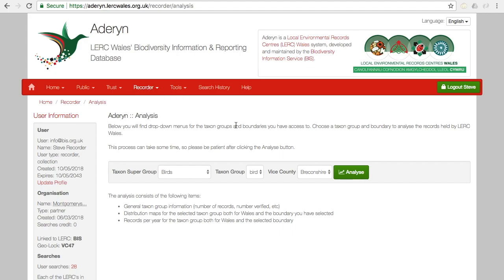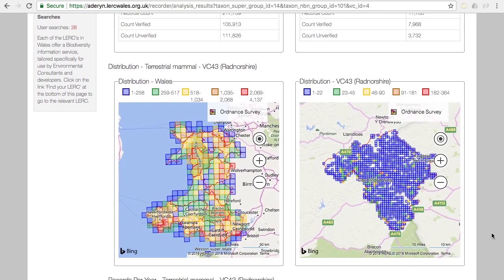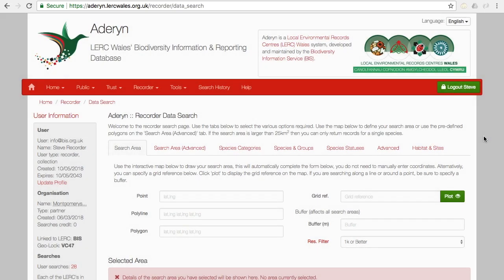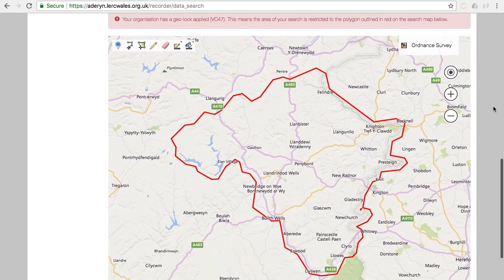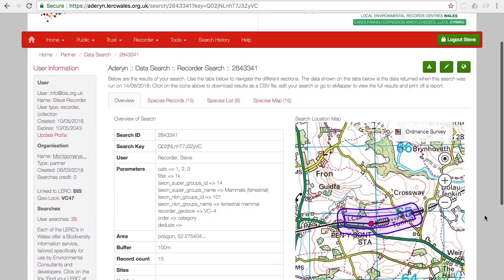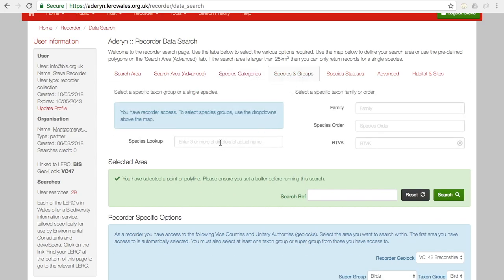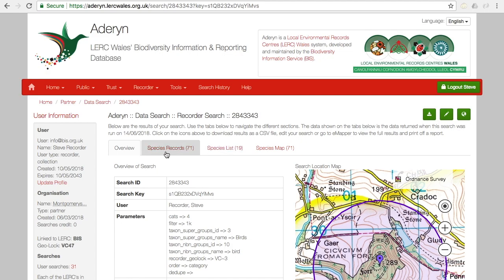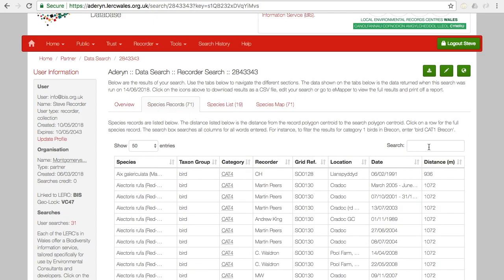Aderyn - Recorder Access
This screencast looks at the Aderyn recorder access. This access allows county recorders to access all species records within a given vice county and for a given taxon group. It also looks at the analysis page which gives a detailed breakdown of the records held for a ton group - both for Wales and a vice county.